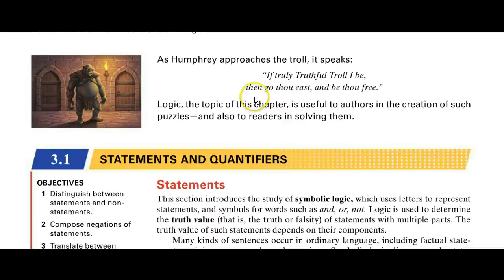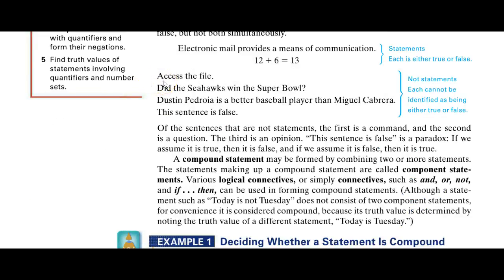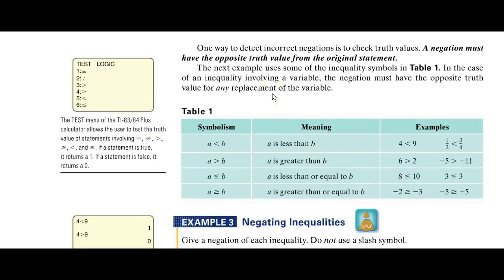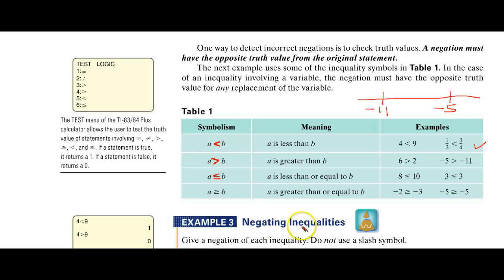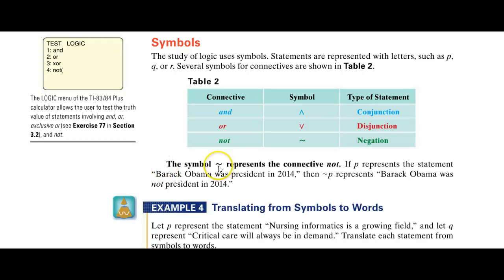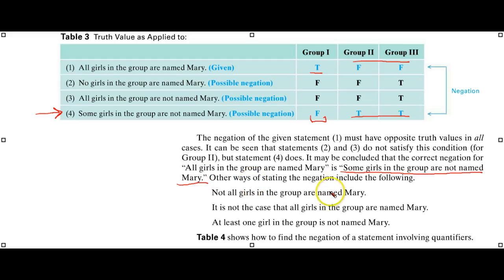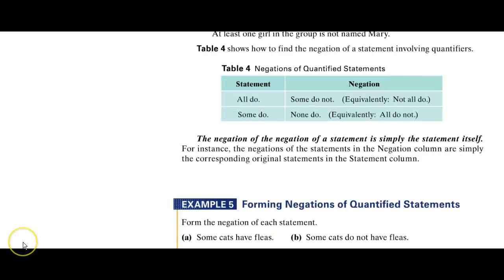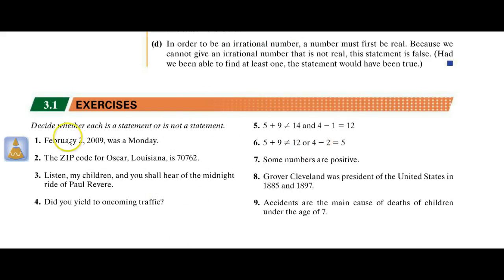M102 TB 3.4 Statements & Quantifiers